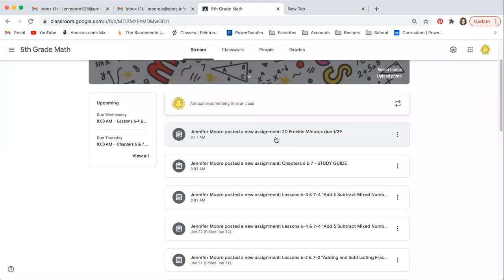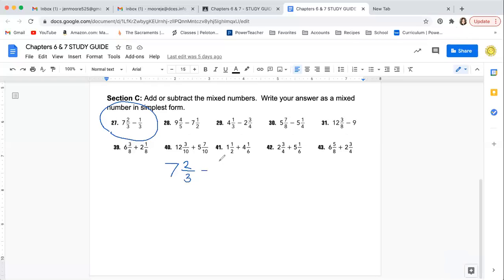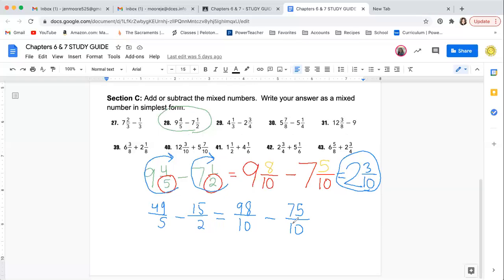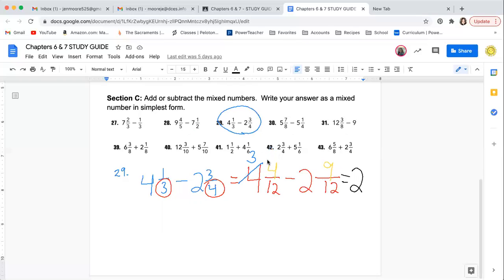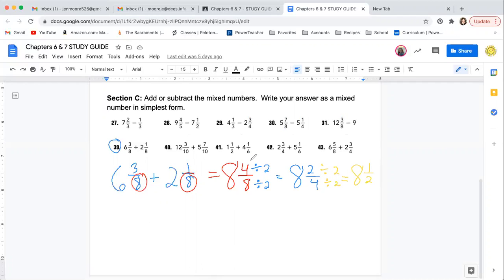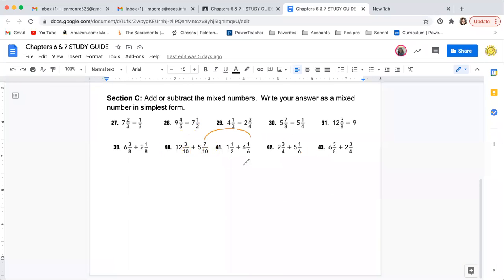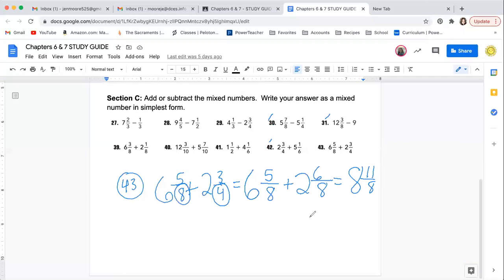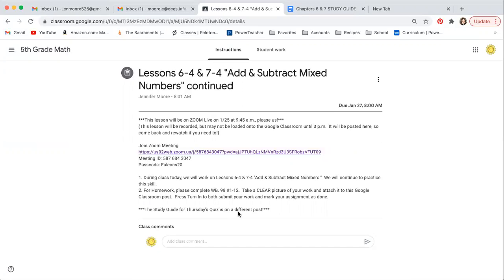5th Grade Math: Lessons 6-4 & 7-4 "Adding & Subtracting Mixed Numbers" continued